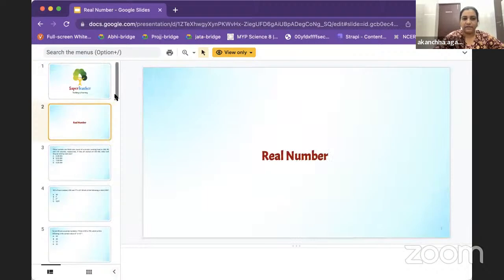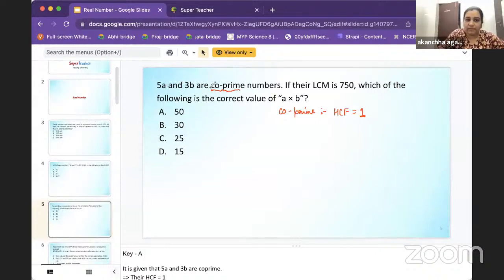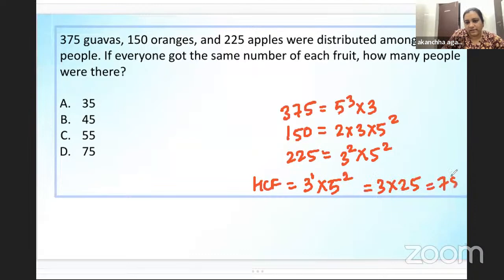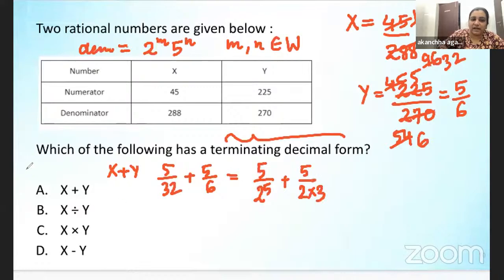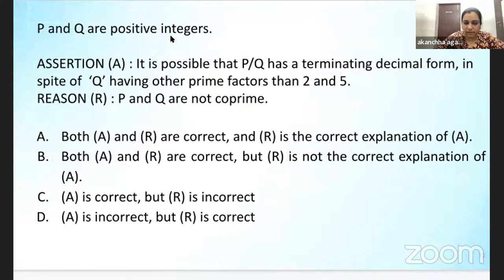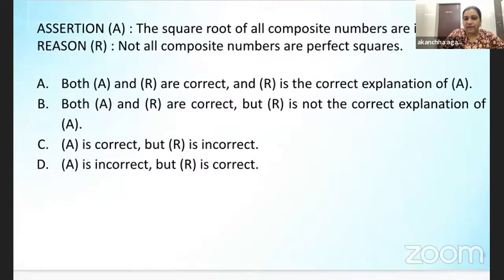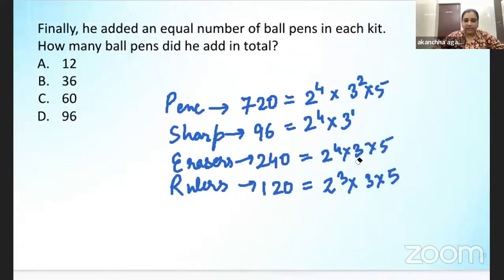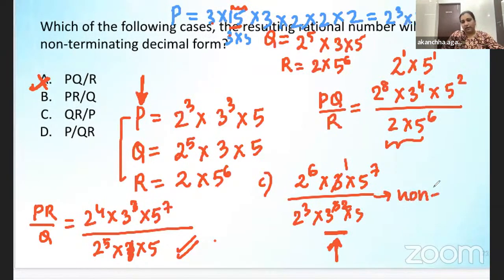CBSE Class 10 Mathematics Chapter 1 Sample Paper discussion and New Exam pattern changes 2022 - 23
In this session, we will discuss about the sample questions and their solutions on Maths chapter - Real Number
This will help you to know how the questions a being framed for 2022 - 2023 CBSE Board exam pattern.

You can attempt a lot of sample questions and even join a course to score high!
Org Code: kapa

Don't miss this one time opportunity!